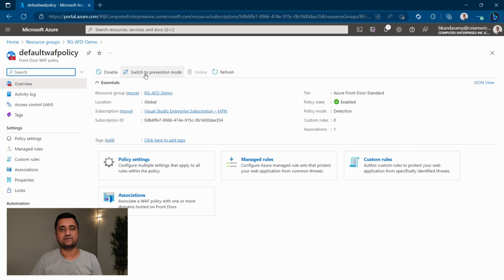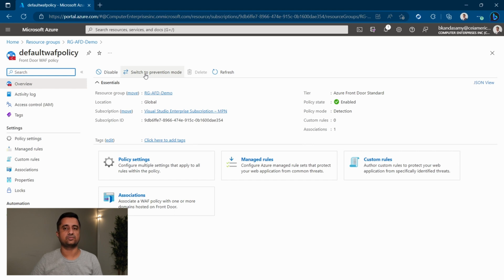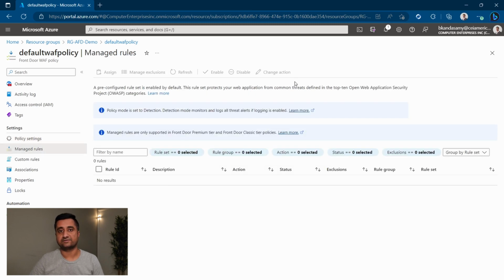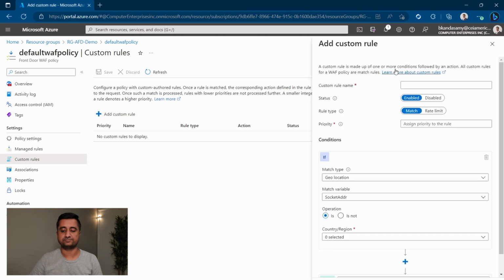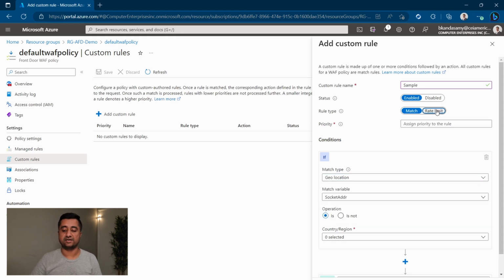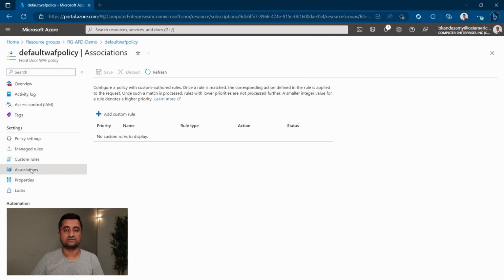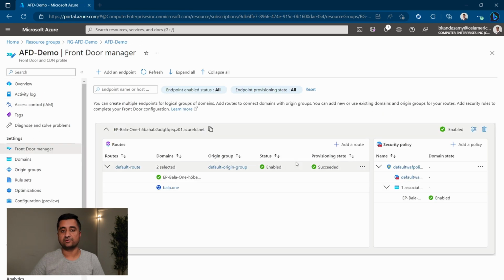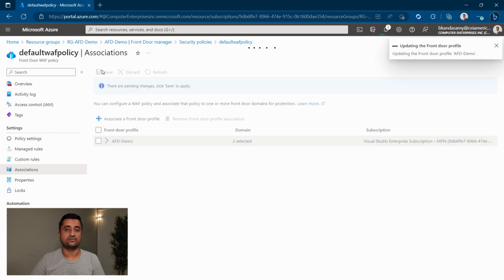WAF in Azure Front Door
Azure Web Application Firewall (WAF) on Azure Front Door provides centralized protection for your web applications. WAF defends your web services against common exploits and vulnerabilities. It keeps your service highly available for your users and helps you meet compliance requirements. In this article, you'll learn about the different features of Azure Web Application Firewall on Azure Front Door